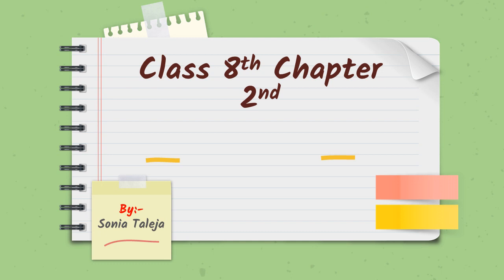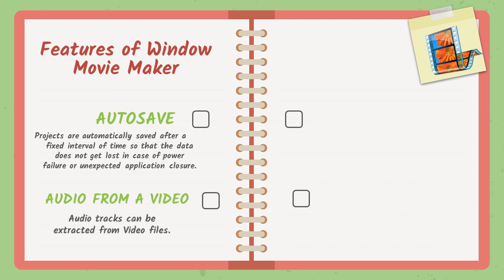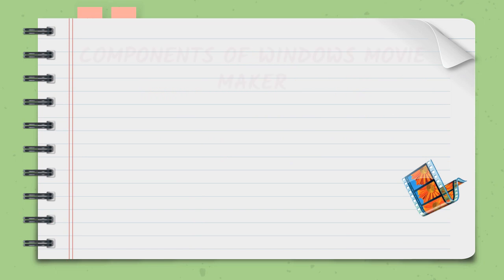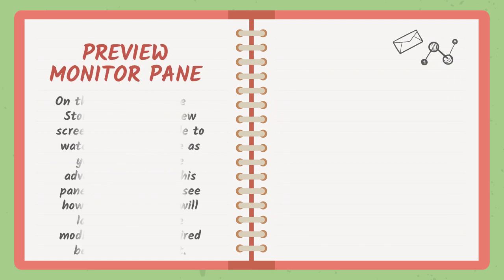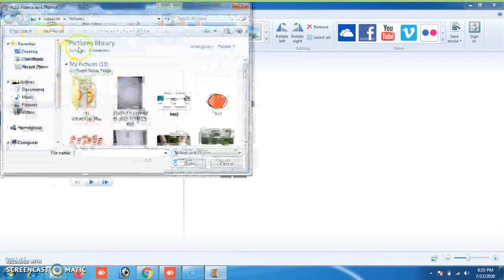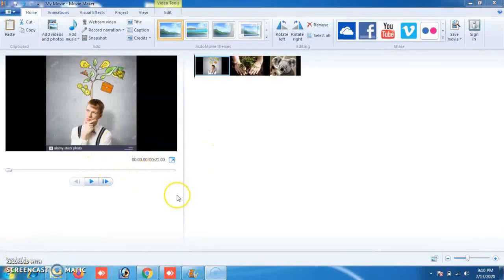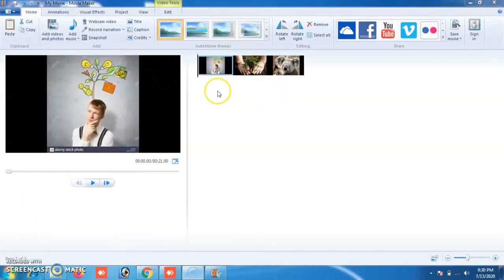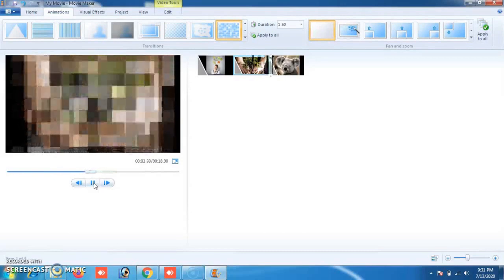Class 8th Chapter 2 || Window Movie Maker || Part 1